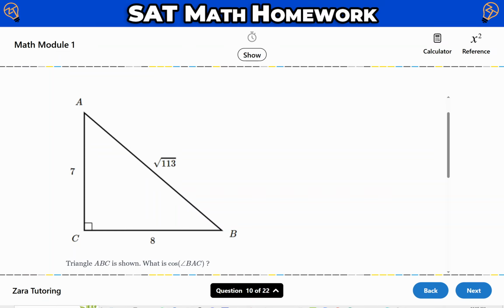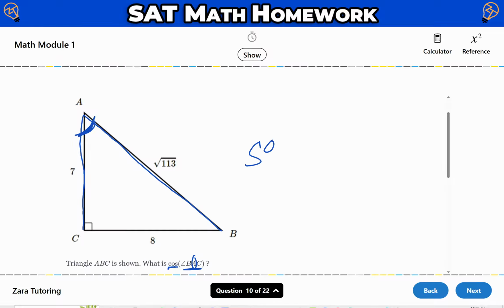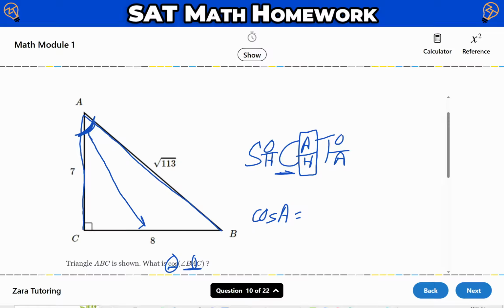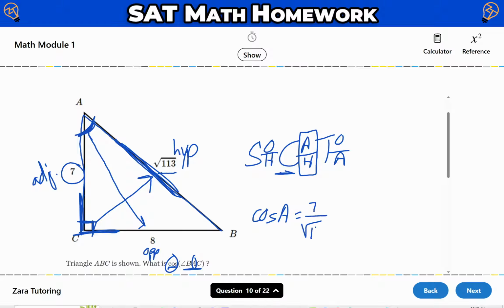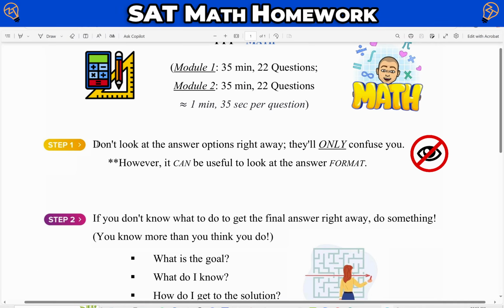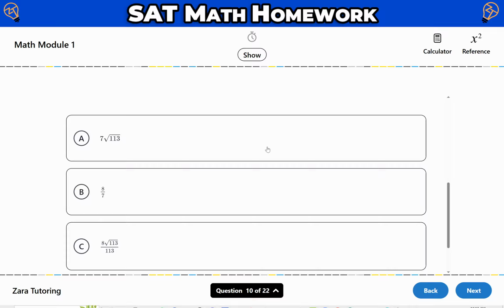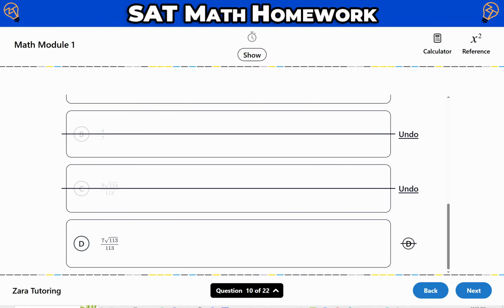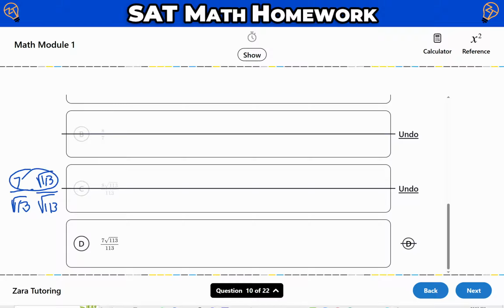Week 10 - Day 3 (Geo & Trig) - #10